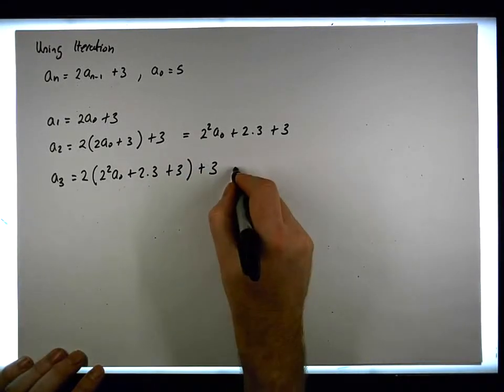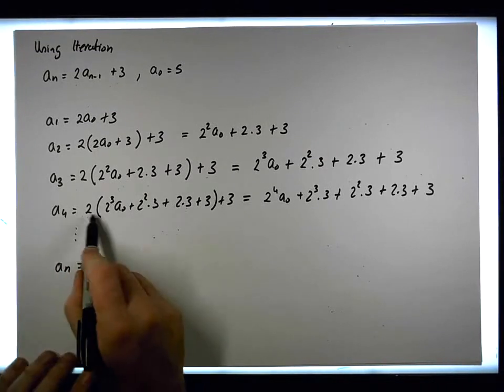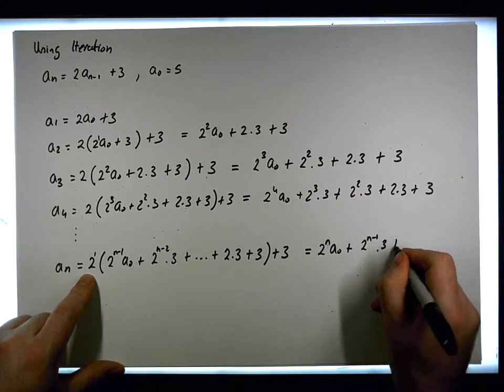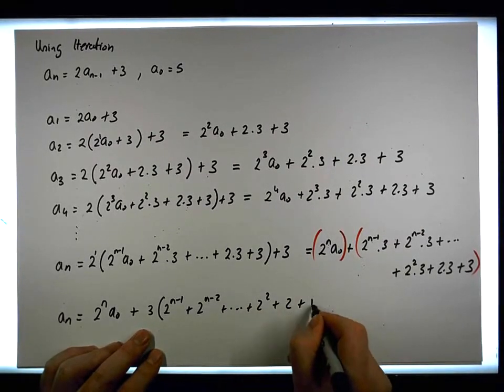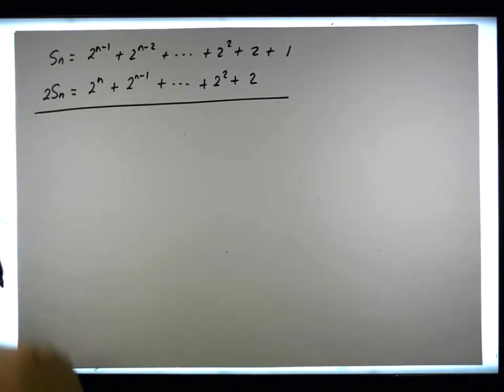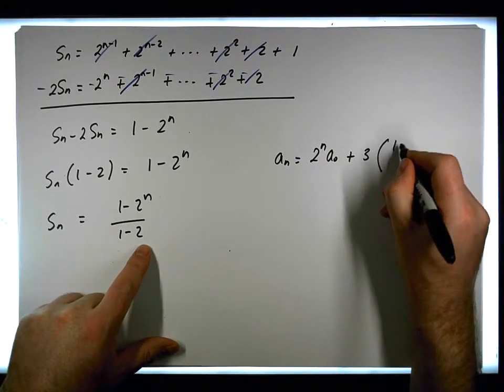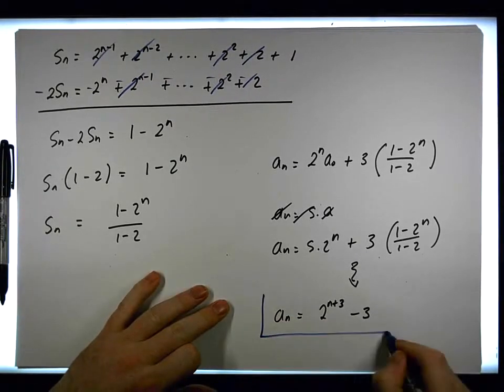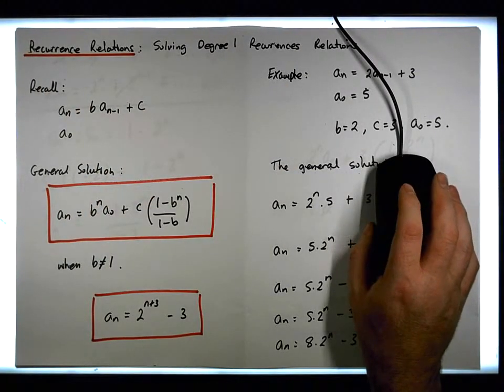Recurrence Relations: Solving Degree 1 Recurrence Relations - Part 3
in this video, we present how to derive a closed-form solution to a Degree 1 Recurrence Relation. In particular, we provide a solution using the general form equation developed in a previous video and then provide the same solution using the iterative method.